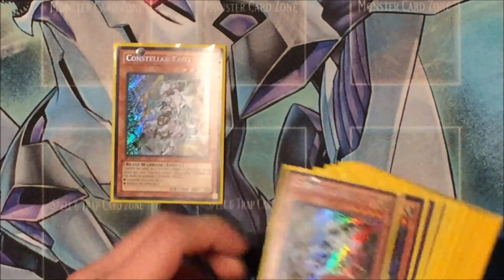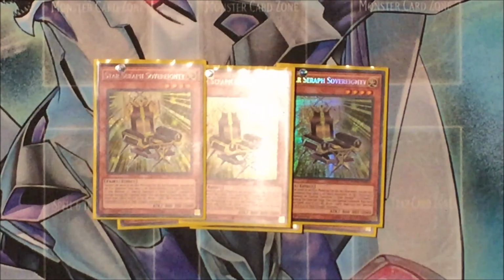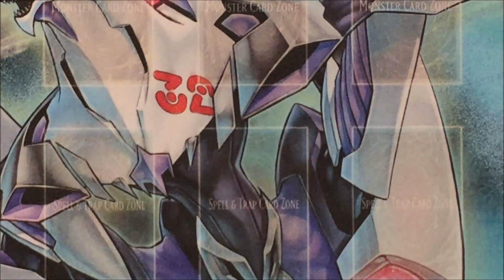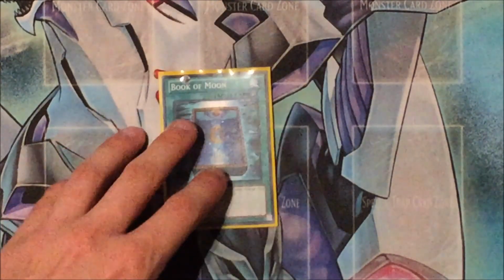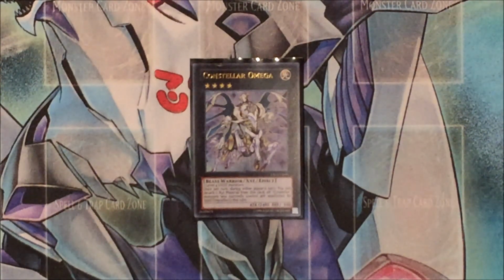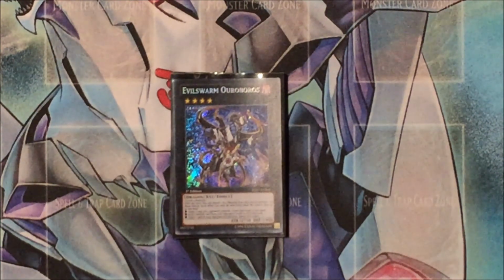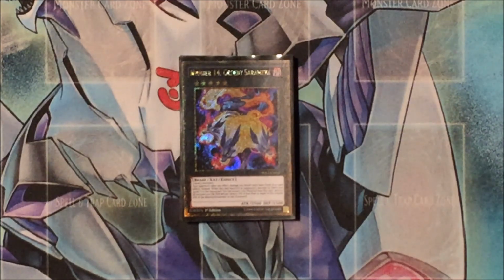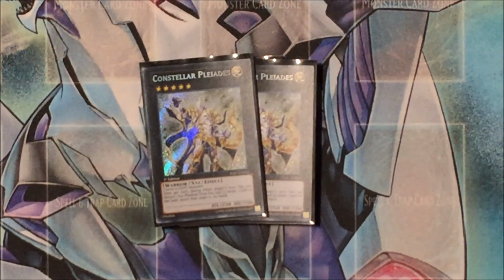December 2015 Constellar Deck Profile